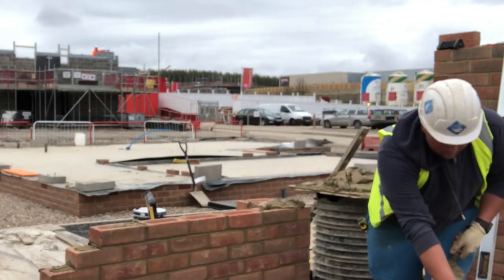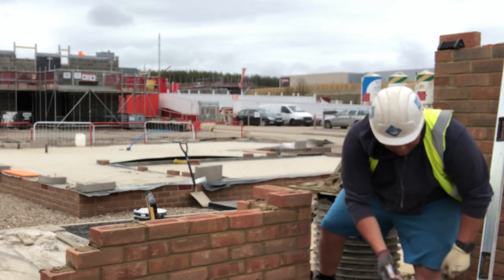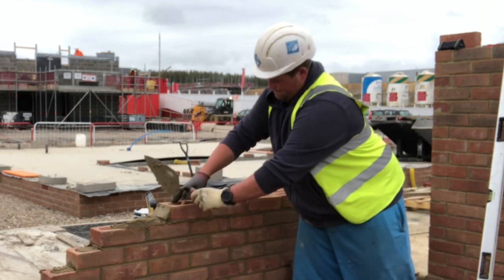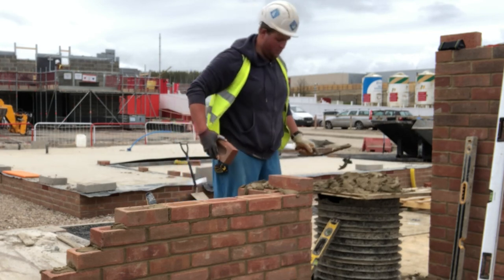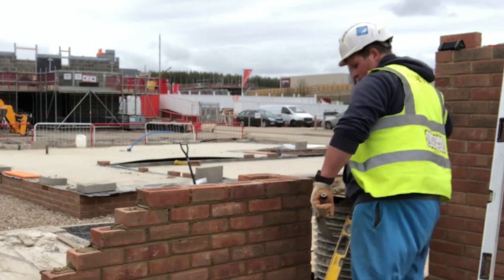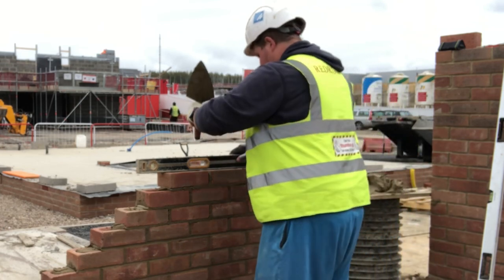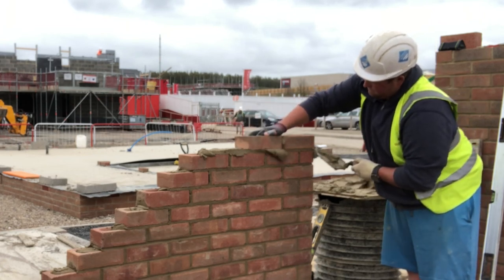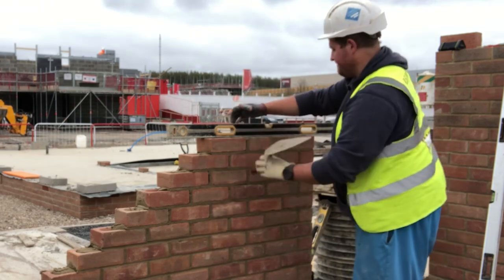Bricklaying Vlog - Heritage Style Garage Build - Building Big Corners/No Profiles - Part 1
A bricklaying Vlog, solo day - Explaining the benefits of level work and corner building, and how you can still lay plenty of bricks without fancy profiles or timber clamped box section.